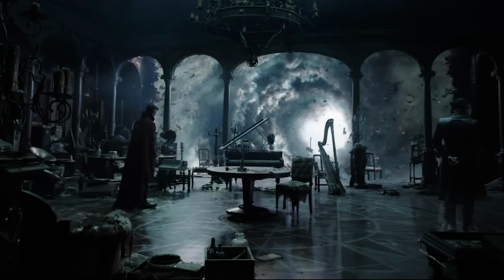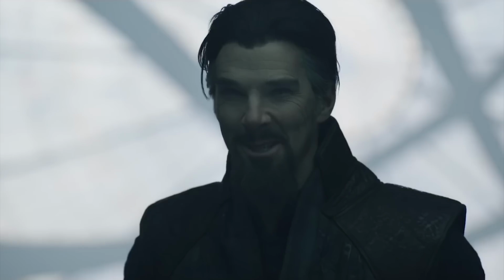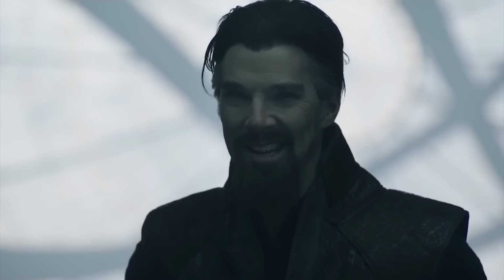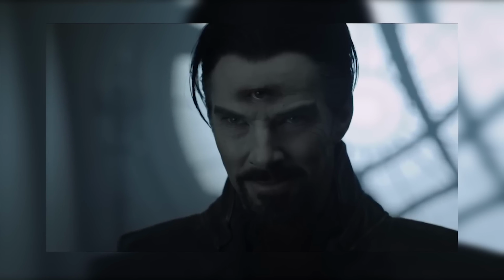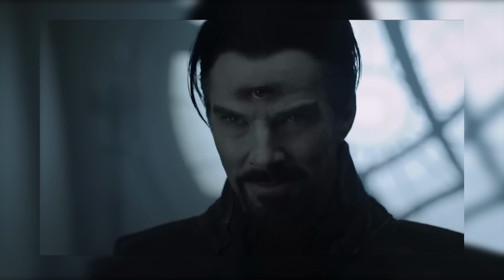Doctor Strange's Third Eye (Eye of Agamotto) Explained | Doctor Strange & the Multiverse of Madness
Follow Garrick on twitter
Follow Nick on twitter
Like our Facebook page for regular updates!

Today's video is going to cover the mysterious third eye visible on Doctor Strange's forehead throughout the film Doctor Strange and the Multiverse of Madness. While this occular attribute may seem evil, due to it being introduced around the same time as the Darkhold, its important to understand the comic book origins of the eye and that its primarily a tool for good. The Third Eye of Agamotto is the physical manifestation of the ancient talisman the Eye of Agamotto, once of Doctor Strange's most powerful magical artifacts.